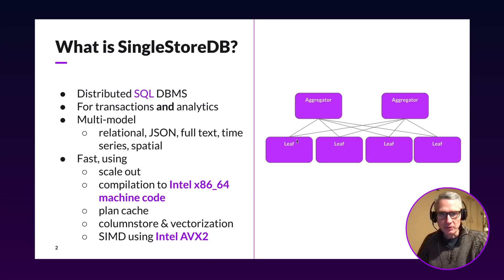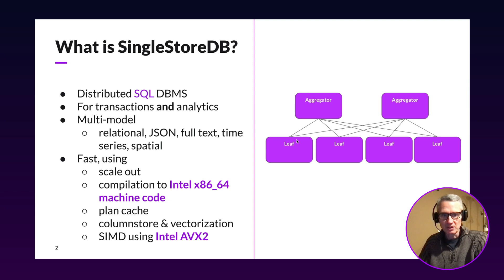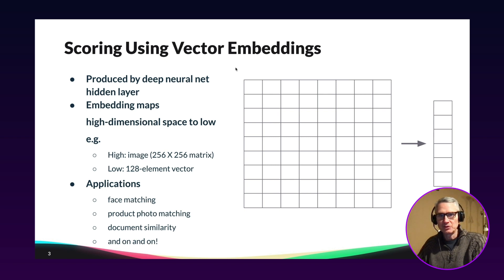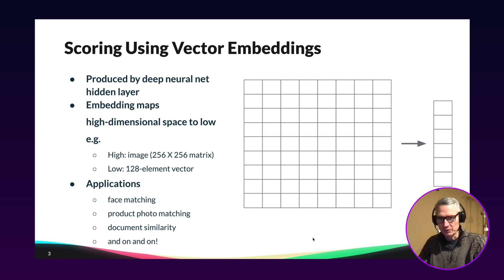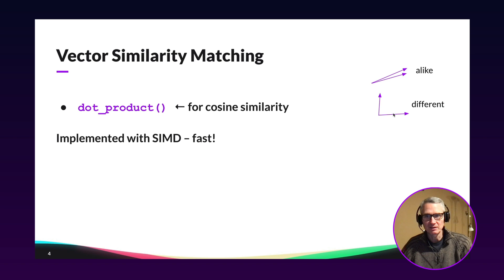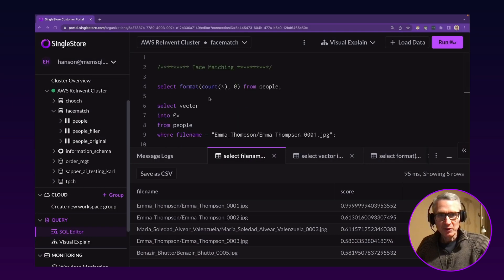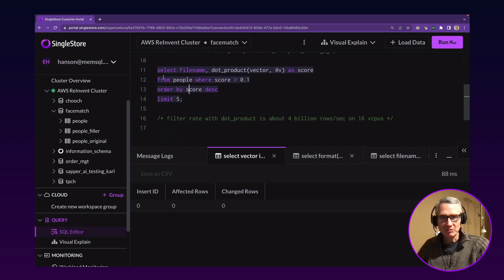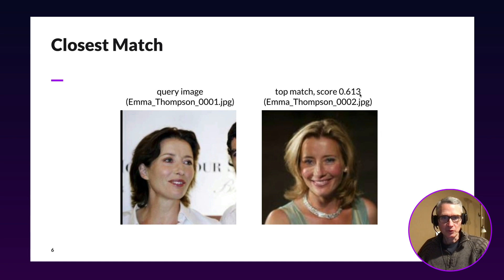Demo: Recognizing Faces Using a SQL Database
Vector functions in SingleStoreDB make it possible to solve AI use cases including face matching, product photo matching, object recognition, text similarity matching and sentiment analysis. In this demo, we show how we use the dot_product function (cosine similarity) to find a matching image of a celebrity from among 16 million records in just 5 milliseconds! And it's easy – SingleStoreDB does the heavy lifting of parallelization and SIMD-based vector processing for you so you can worry about your app, not data infrastructure.

Other vector functions supported in SingleStoreDB include euclidean distance calculation, transforming JSON arrays to binary vectors, vector math and vector manipulation.

00:26 Quick intro to SingleStoreDB

03:49: Vector similarity matching with dot_product function

07:15: Result — Closest matching image